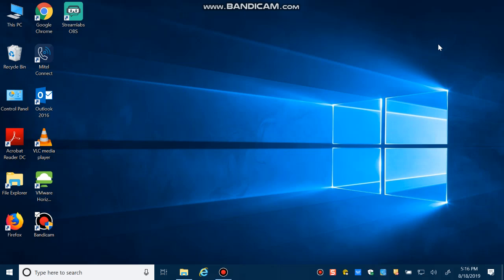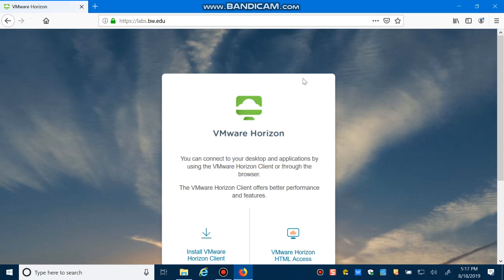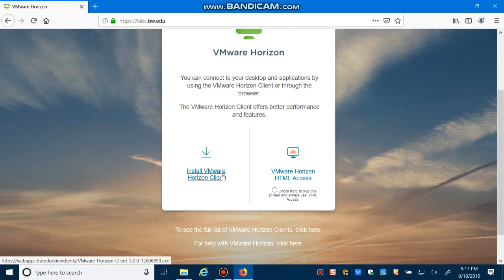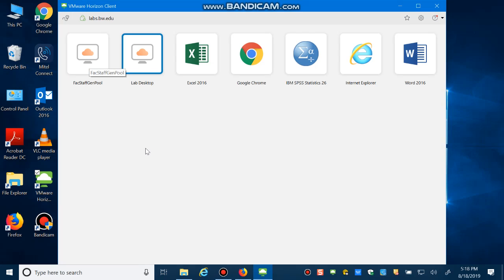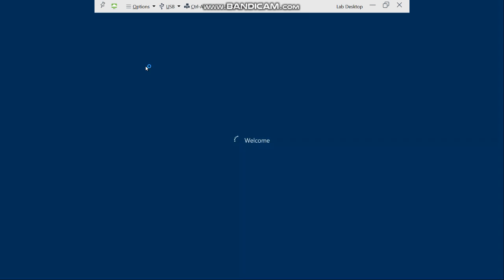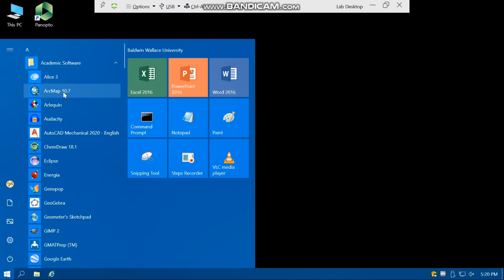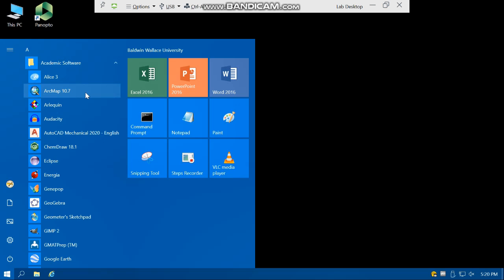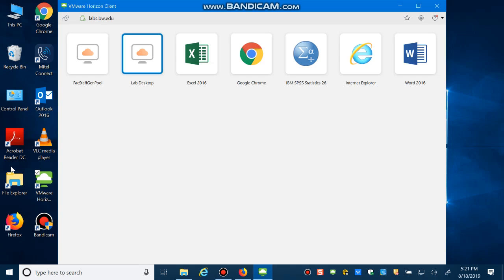Virtual Desktop Infrastructure (VDI)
VDI is a term that refers to using a virtualized desktop that is hosted on a Virtual machine that lives on a server. In other words, there is no physical desktop computer in front of you, but rather a terminal or remote desktop connection to a virtual machine that is hosted, secured and fully customizable per user basis.
Many firms use this Virtual Desktop Infrastructure for applications and business functions that additionally cut the cost of ownership and use down tremendously.

Access to VDI: labs.bw.edu